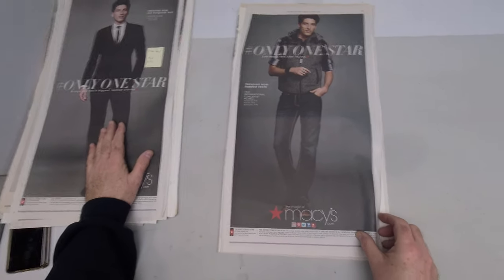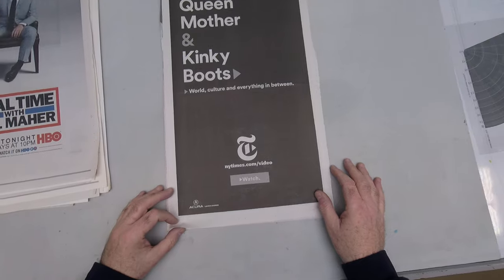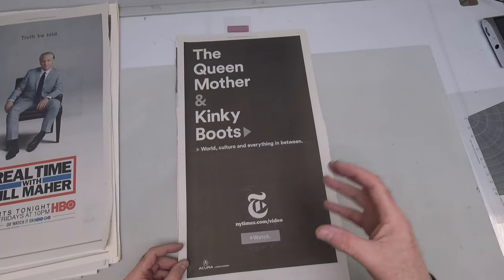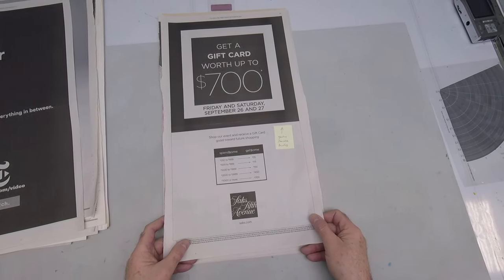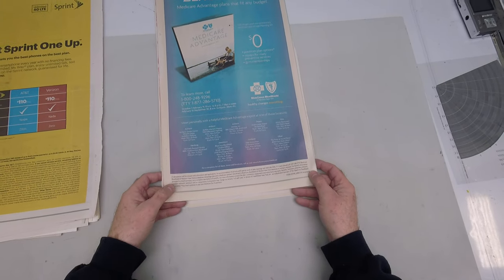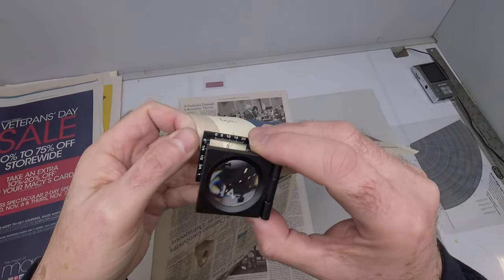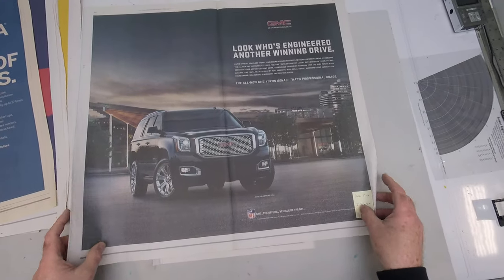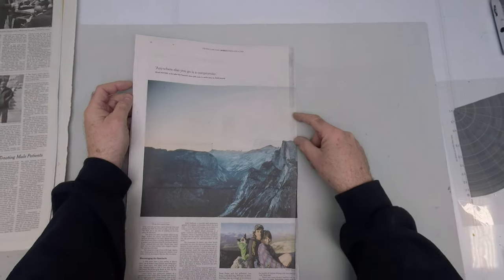Newspaper #2 Double Truck Center Spread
Discuss starvation, ghosting, reroll from only 2 ink form rollers, and double truck center spread.